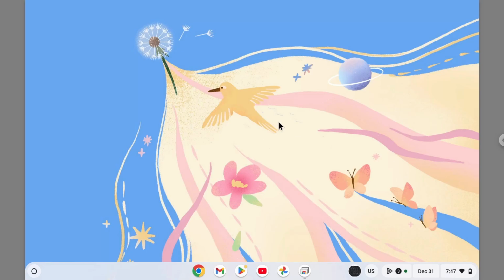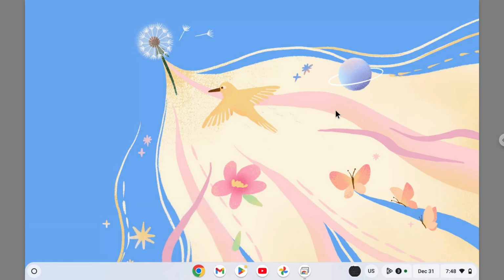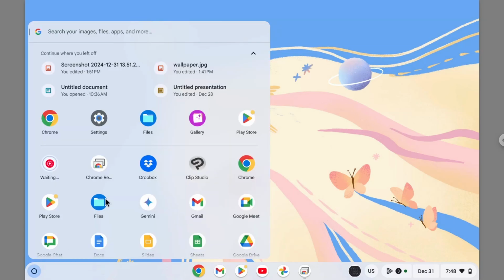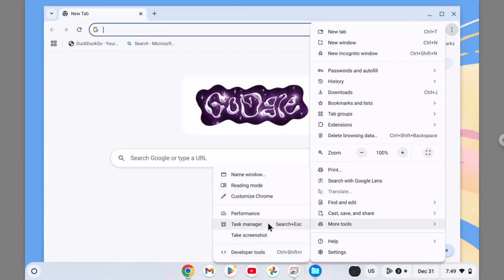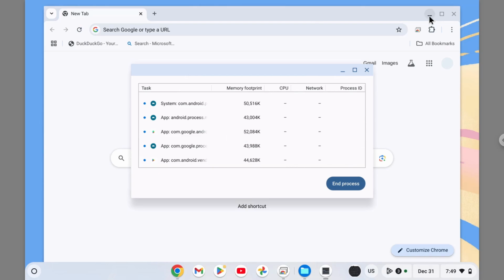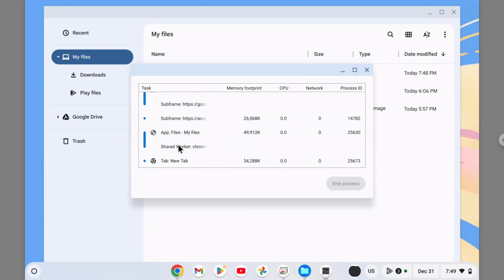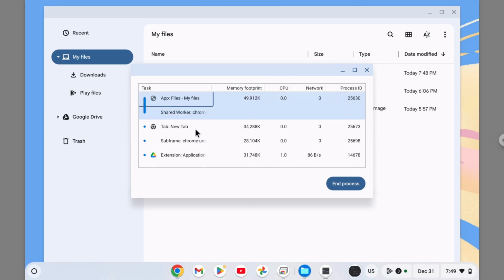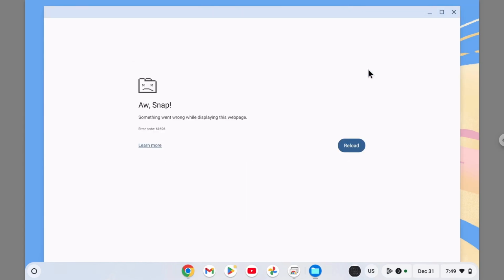How to Open Task Manager on Chromebook and End a Process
👉 In this video, learn how to open the Task Manager on your Chromebook and end unwanted processes easily. If your Chromebook is slow or an app is not responding, this guide will show you the simple steps to access the Task Manager using keyboard shortcuts or the Chrome browser menu. Discover how to check resource usage, identify rogue tasks, and force quit them to improve your Chromebook's performance. Follow these quick and easy steps to manage your tasks efficiently and keep your Chromebook running smoothly.